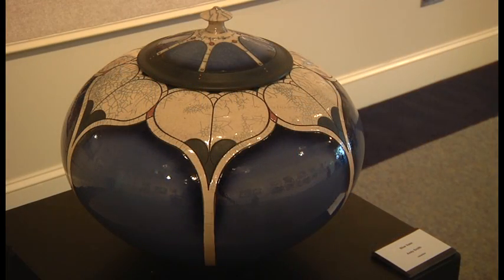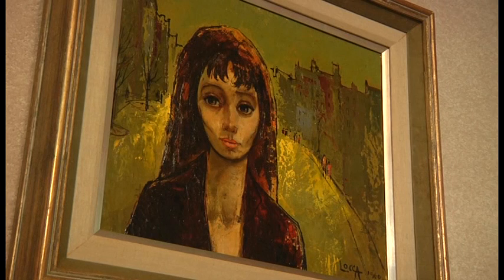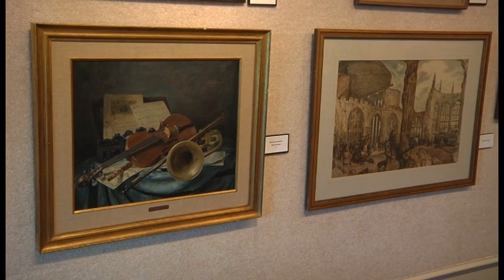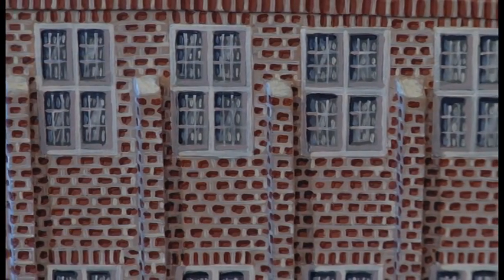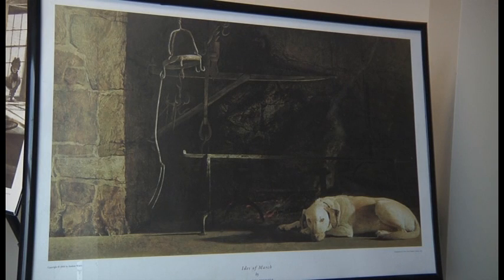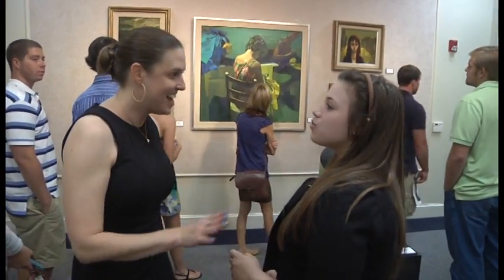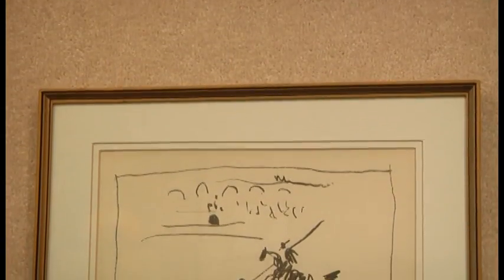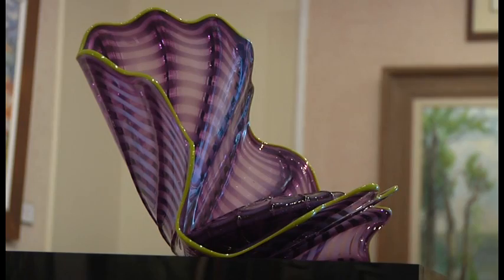The Douglas C. Helms Gallery